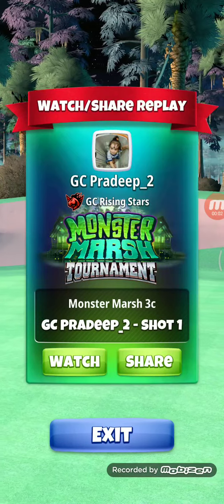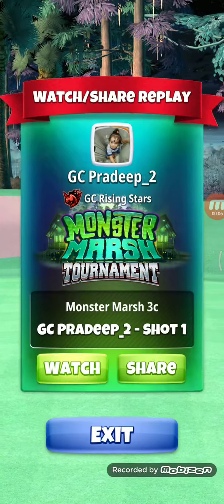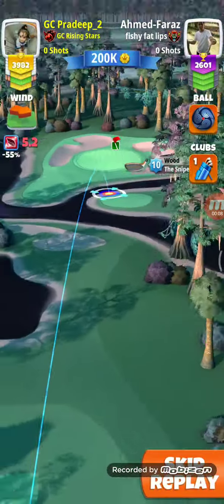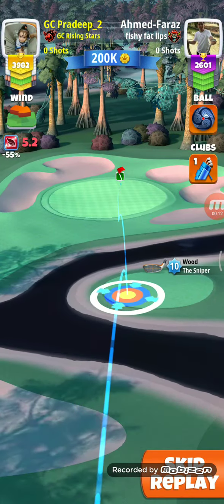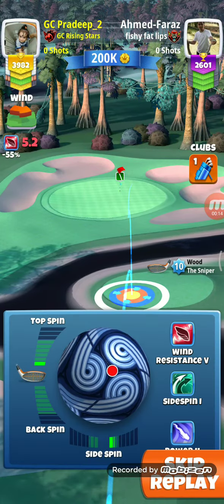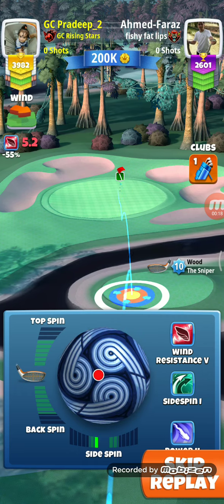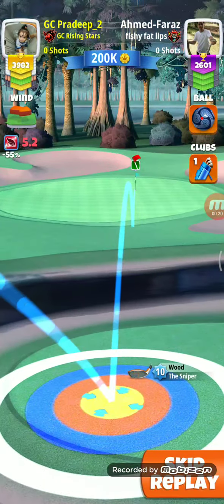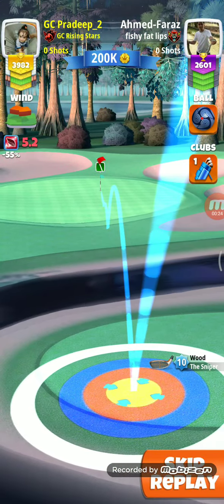Golf Clash, Hole8 - Par3, EXPERT (Sn10/Aero Ball) - Monster Marsh Tournament